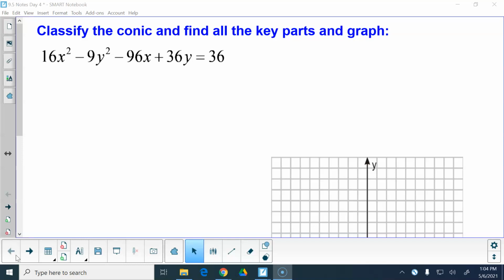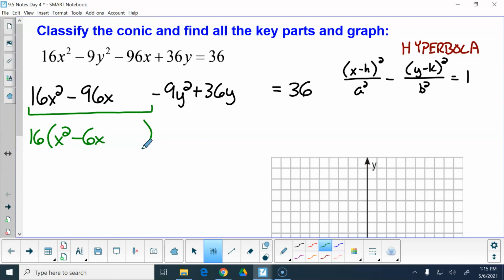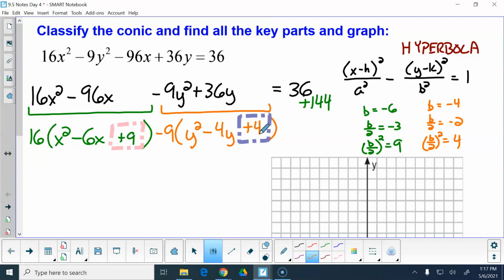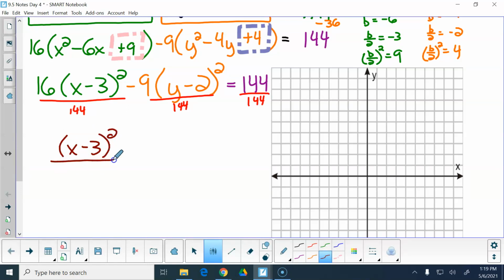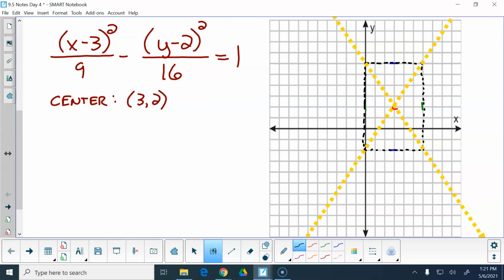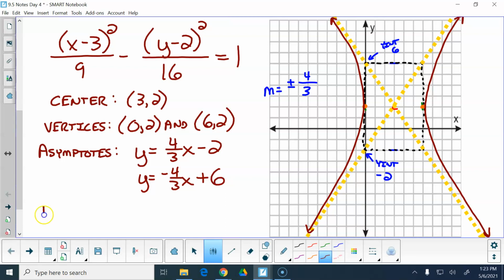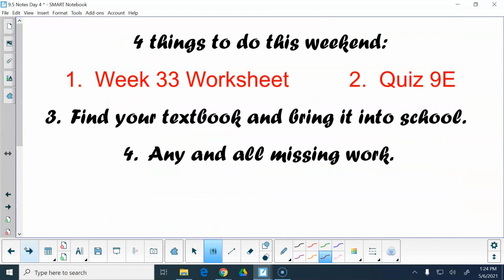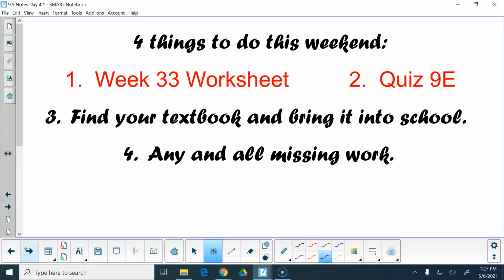R May 6 - LIVE Class - 9.5 Notes Day Four